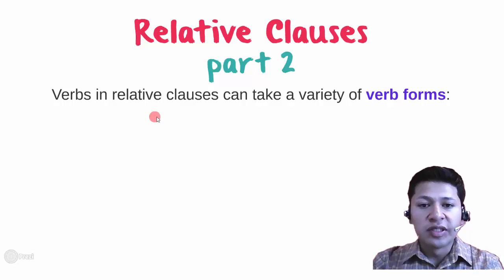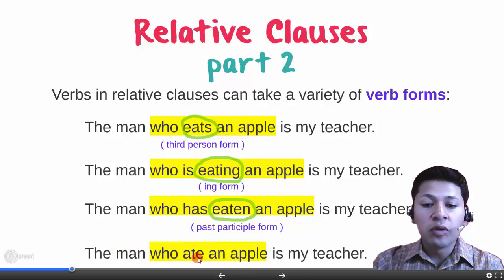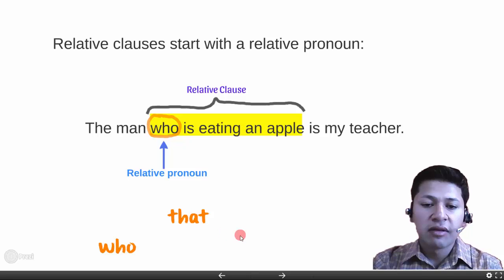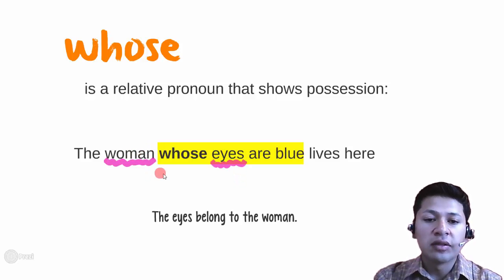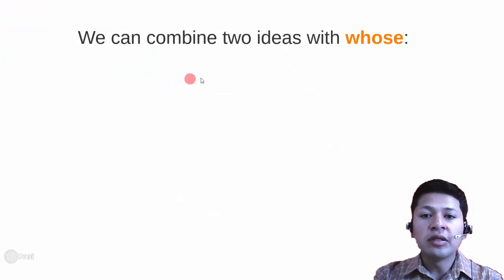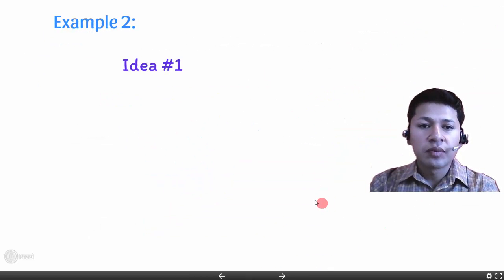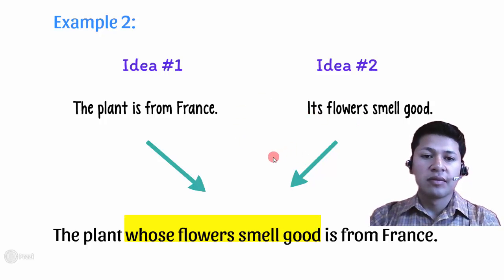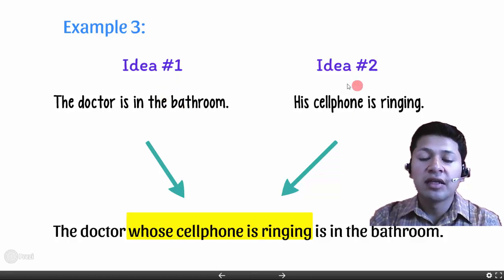Relative Clauses in English part 2 using whose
How to use whose in English